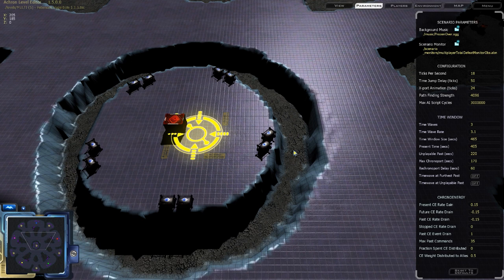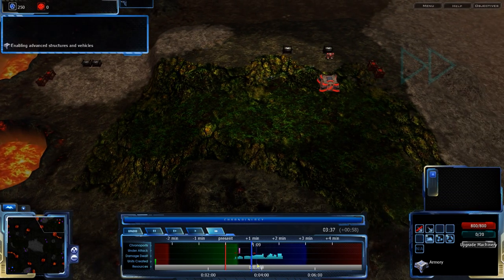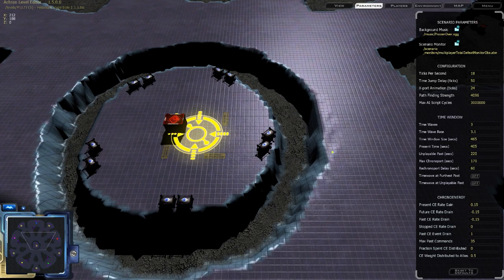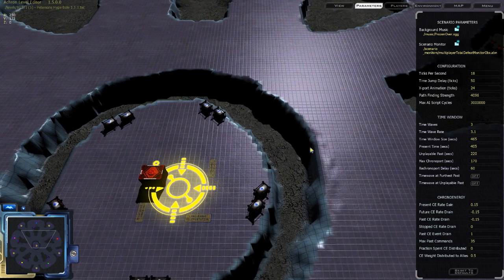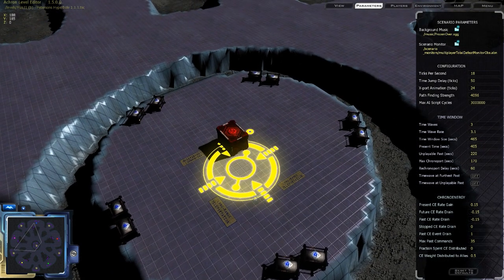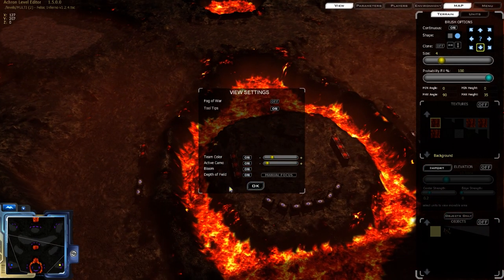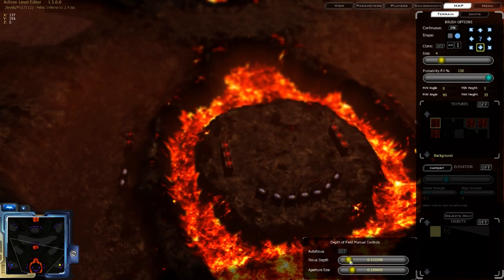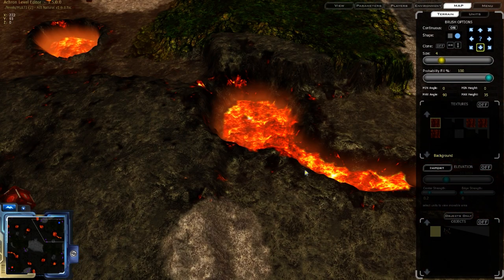HD Achron - v1.5.0.0 Patch Overview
Achron v1.5.0.0 has been released, and it is a big under-the-hood set of changes. However, most of it can't easily be shown. This is what can be easily shown.